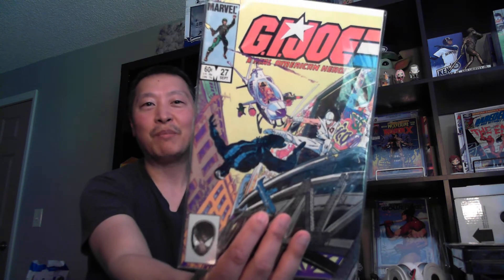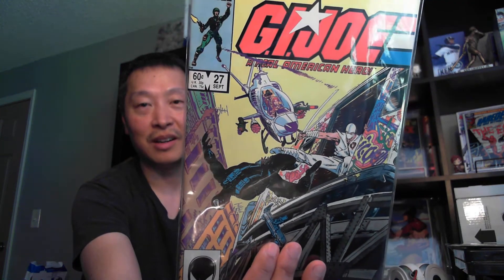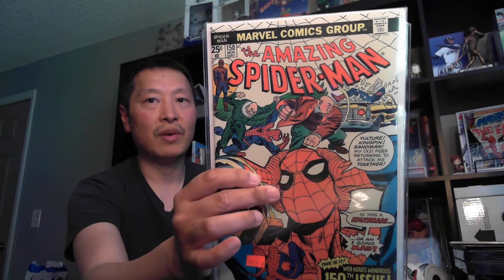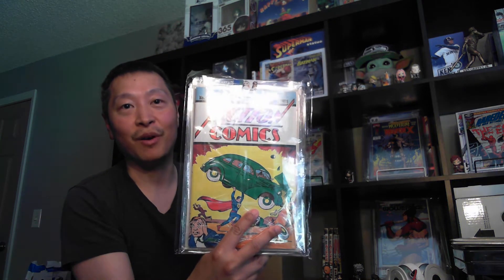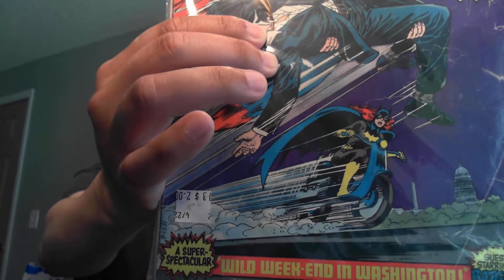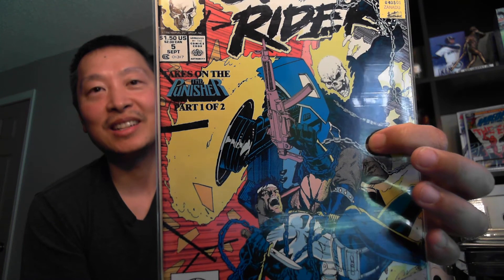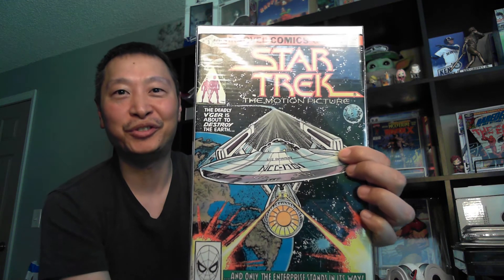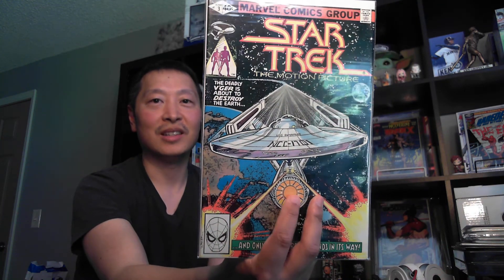Cole & Bearded's Comic Cover Challenge : Top 10 Vehicle Covers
Showing off the top ten vehicle covers in my collection. @colescomicclaims @BeardedComicBro